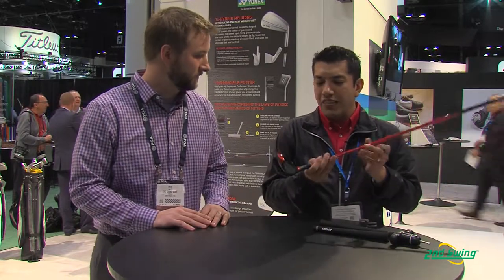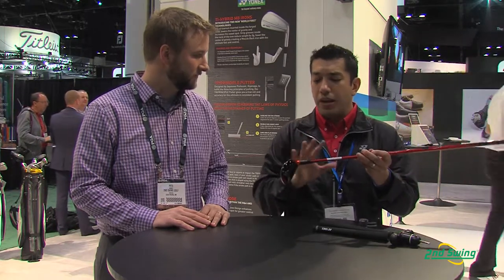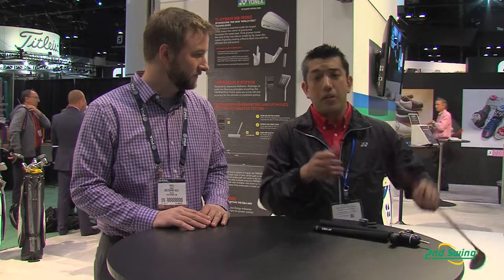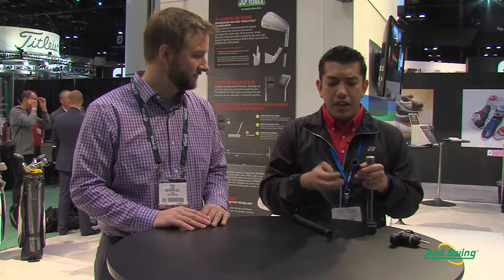Yonex Ezone XP Hybrid